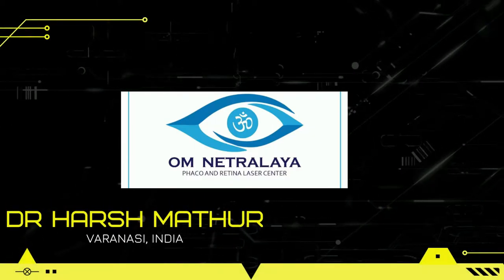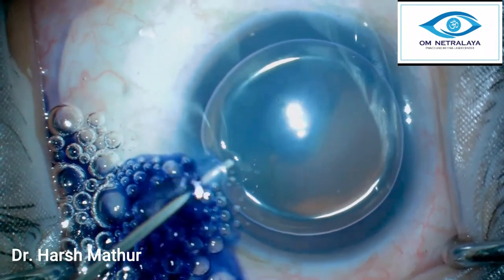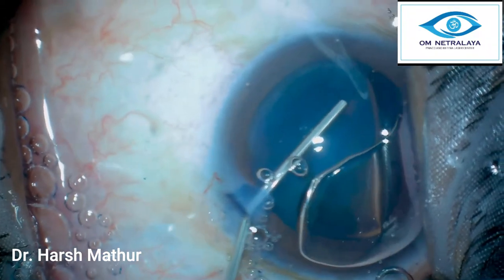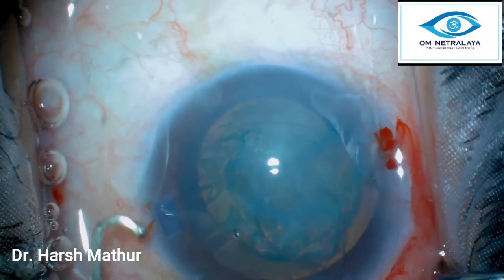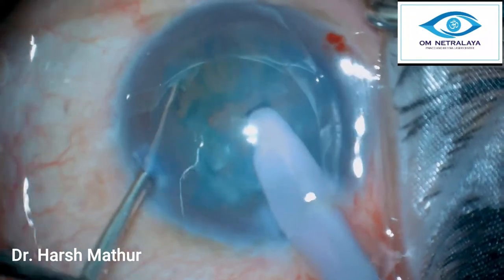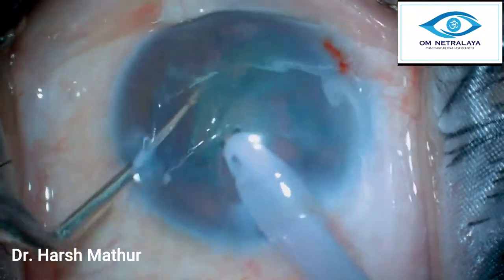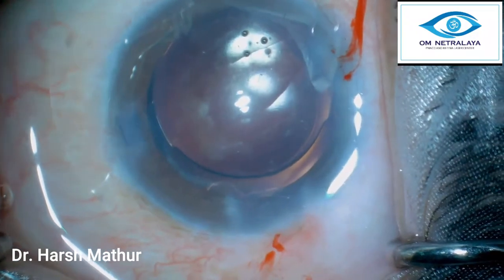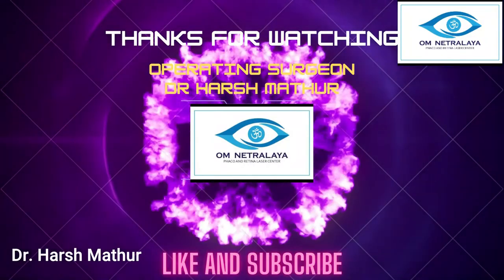Case series 29. Akahoshi pre chopper, soft cataract made easy! Temporal topical phaco, Ns 1-2